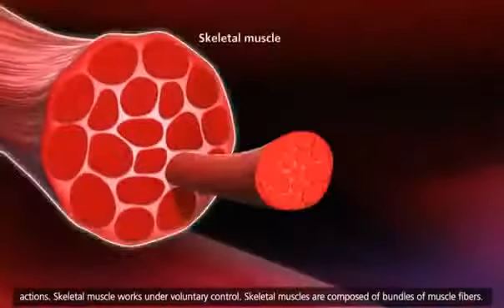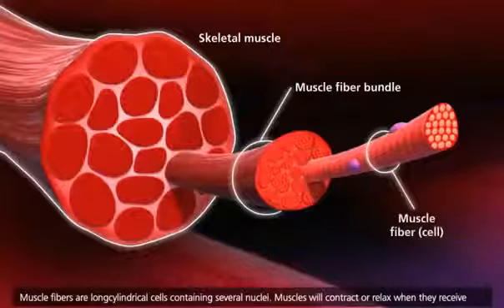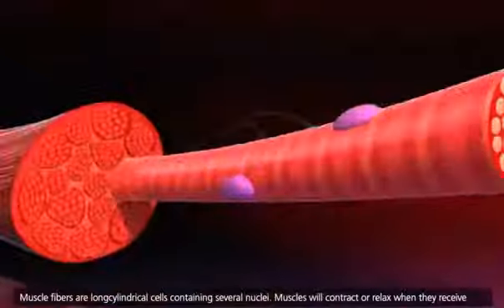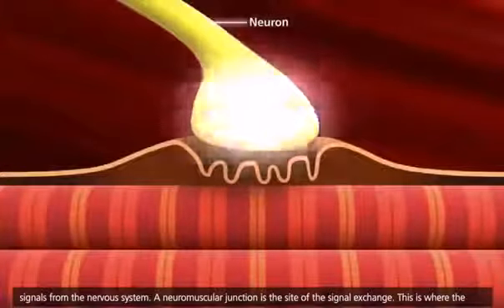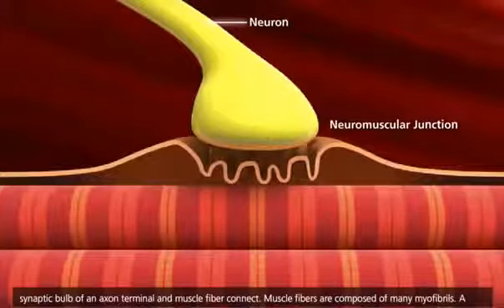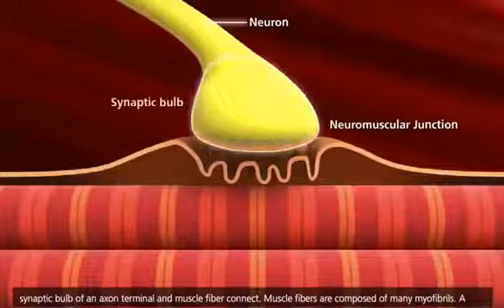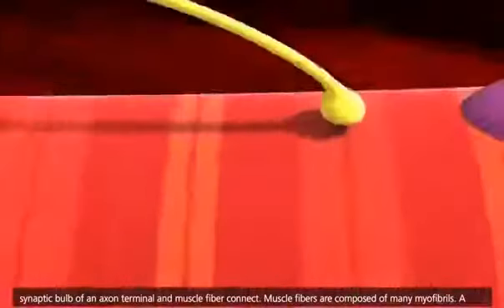Muscle contraction full topic explained in english